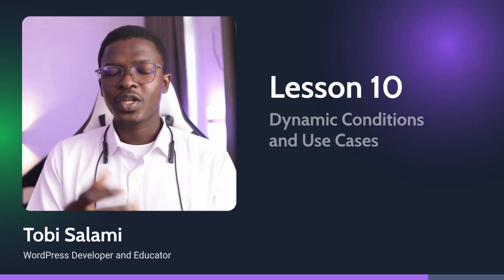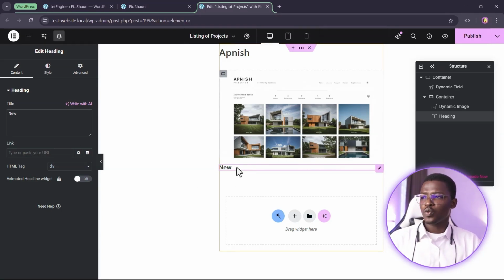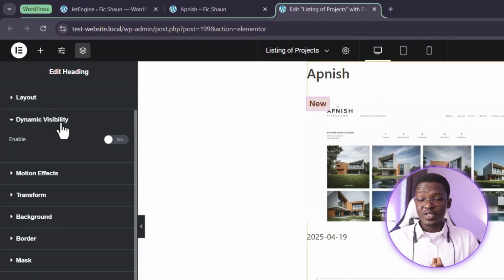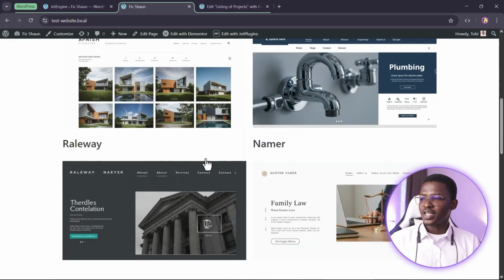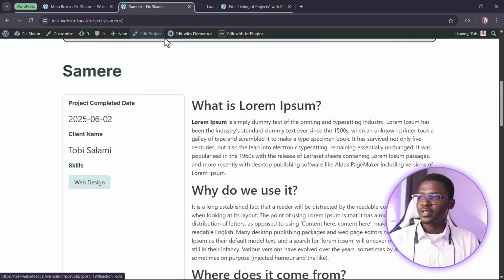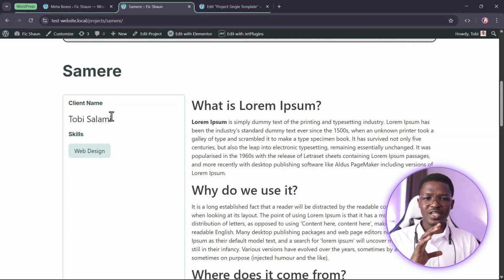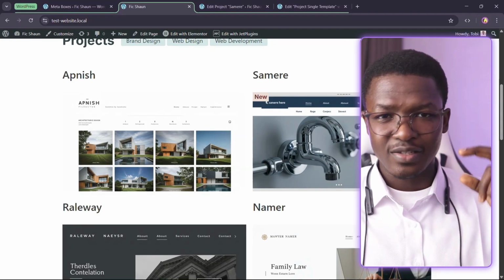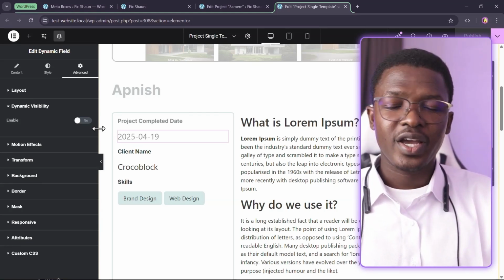Dynamic Content Display in WordPress | Crocoblock Academy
Want to show or hide content on your WordPress site based on conditions — without extra plugins? This is Lesson 10 of the free Dynamic WordPress Course for Beginners — led by WordPress educator Tobi Salami.

In this lesson, we go beyond displaying data and start deciding when and how it shows up. With JetEngine's Dynamic Visibility, your WordPress site becomes truly intelligent — showing the right content to the right user at the right time.

What you'll learn:
🔍 What Dynamic Visibility is and how it works in Elementor
🔍 How to show or hide elements based on post meta (like completion date)
🔍 How to add a "New" tag to recently completed projects automatically
🔍 How to create a backend toggle to control visibility without code
🔍 How to optimize Dynamic Visibility for performance

Whether you're building a job board, portfolio, or membership site, dynamic visibility will help you create powerful user experiences with no extra plugins needed.

⏱ TIMESTAMPS:
00:00 Introduction
00:22 Building Dynamic Aspects of Your Website
01:25 Adding a "New" Tag to Projects
04:49 Setting Conditions for Dynamic Visibility
10:04 Creating a Toggle for Backend Control
17:00 Optimizing Dynamic Visibility for Performance
19:57 Conclusion and Next Steps

❓ What is Dynamic Visibility in JetEngine?
Dynamic Visibility lets you show or hide any Elementor widget, section, or column based on conditions — user role, post meta value, login status, date, and more. No coding required, and no extra plugins needed.

❓ How do I automatically highlight new projects in WordPress?
In this lesson, Tobi shows how to add a "New" badge to portfolio projects using a completion date meta field and a Dynamic Visibility condition — so the badge appears and disappears automatically.

❓ Can I control Dynamic Visibility from the WordPress backend?
Yes — Tobi demonstrates how to create a simple backend toggle (a Switcher meta field) that lets you show or hide any element from the WordPress dashboard — without touching Elementor.